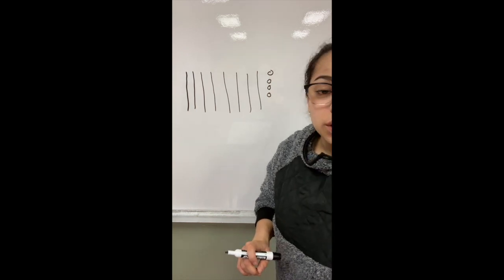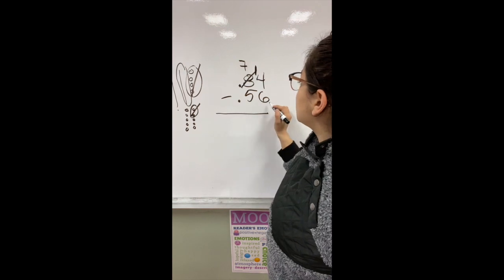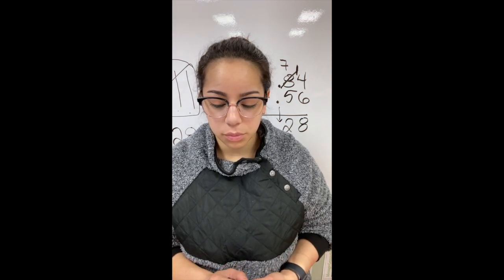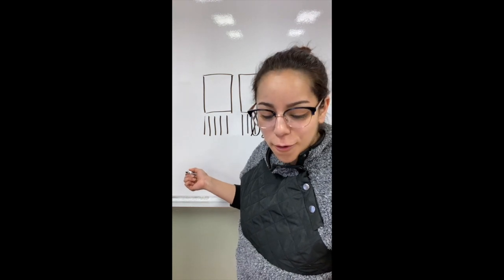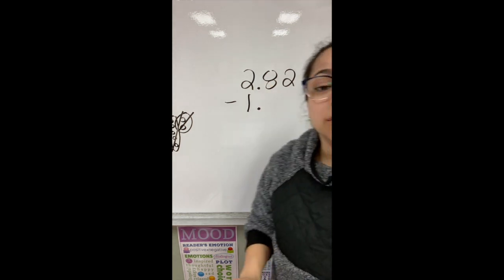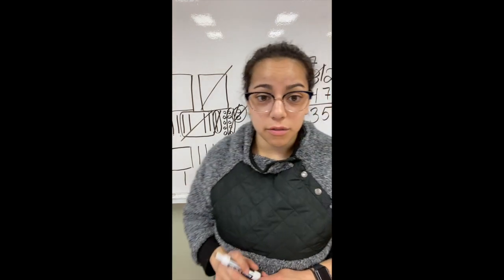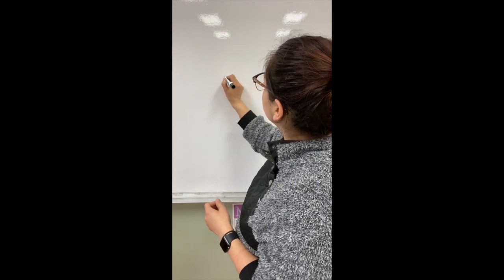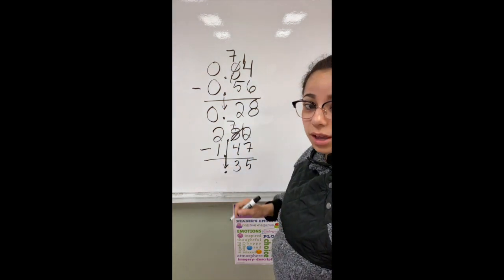5th Grade GoMath Lesson 3.6- Decimal Subtraction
Go! Math 5th Grade Lesson 3.6
Decimal Subtraction